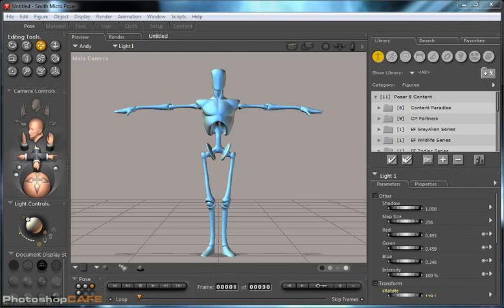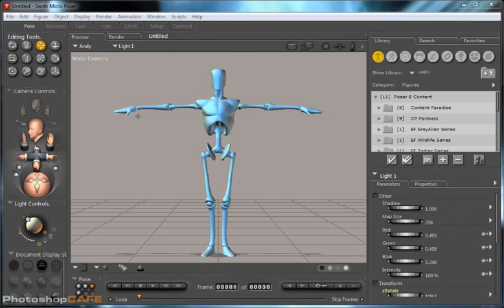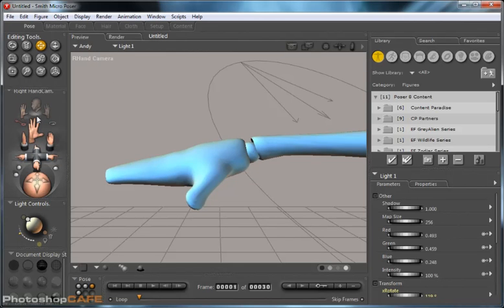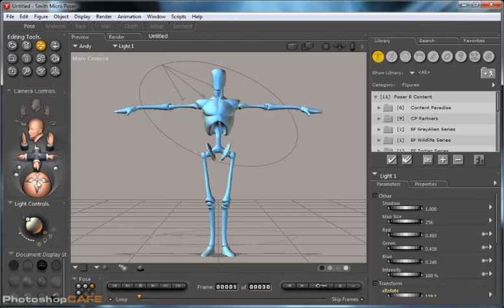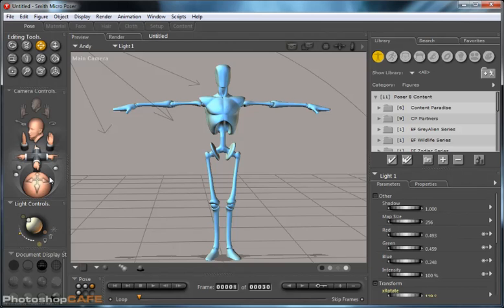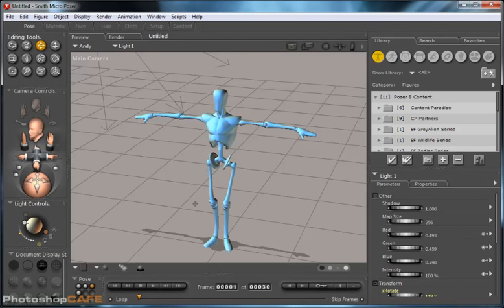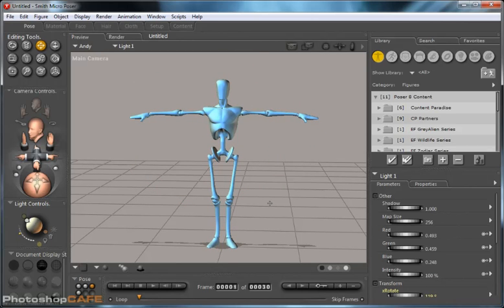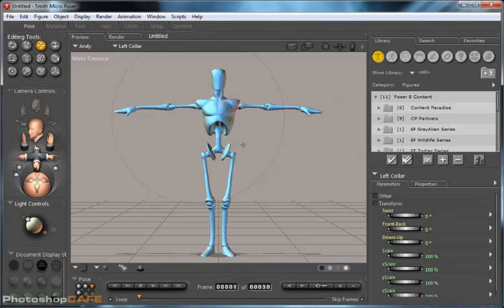IP 03 interface